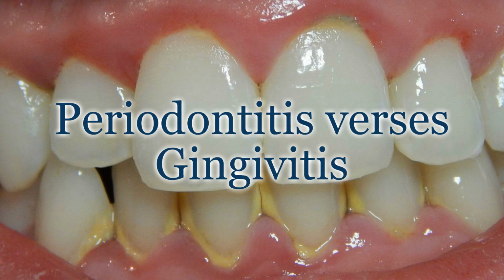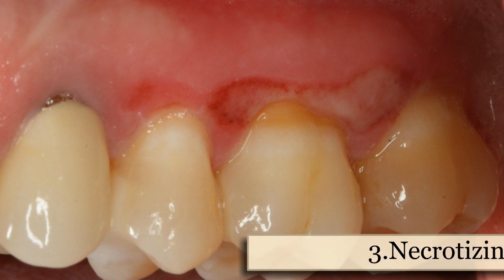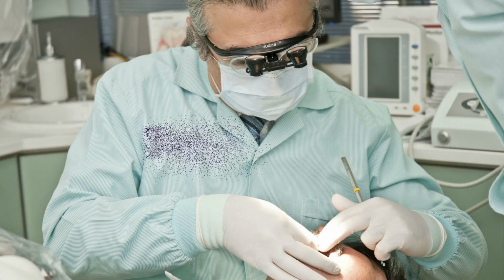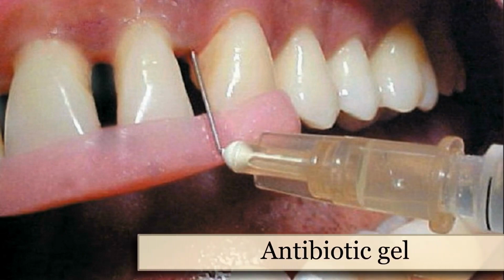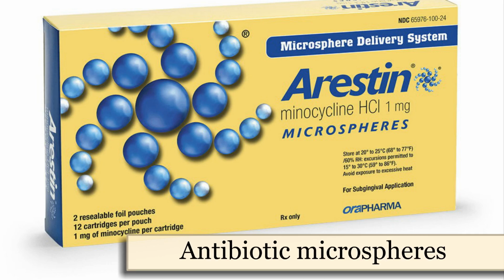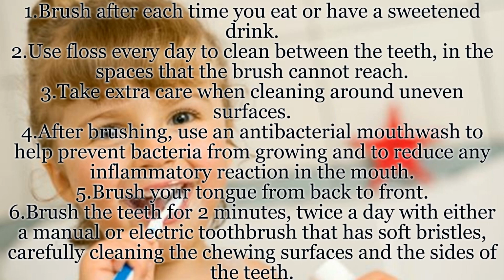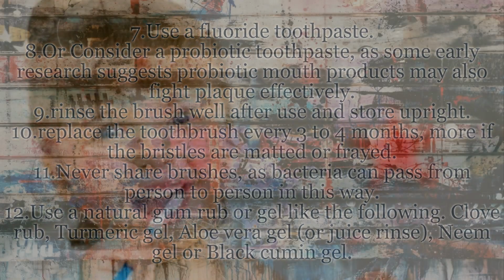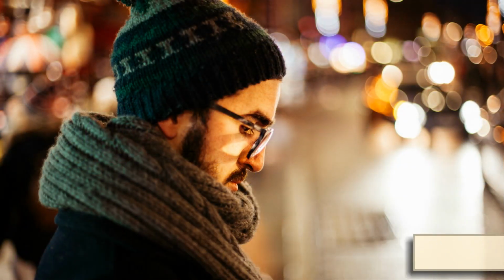What is Periodontitis and How to Treat It?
Periodontitis is a serious gum infection that damages the soft tissue and destroys the bone that supports your teeth. Periodontitis can cause teeth to loosen or lead to tooth loss.
Periodontitis is common but largely preventable. It's usually the result of poor oral hygiene. Brushing at least twice a day, flossing daily and getting regular dental check-ups can greatly improve your chances of successful treatment and can also reduce your chance of developing the infection.
The name "periodontitis" means "means inflammation around the tooth." Bacteria, stick to the surface of the tooth and in the pockets surrounding the tooth. As the immune system reacts and toxins are released, inflammation occurs.
If left untreated periodontitis will eventually result in tooth loss. It can also have other implications such as, may increase the risk of stroke, heart attack, and cause other health problems.
Bacterial plaque will develop over the surface of teeth, and is the most common cause of periodontal disease. If the plaque it not removed, it can harden to form tartar.
Follow your dentist's recommended schedule for regular check-ups. If you notice any symptoms of periodontitis, make an appointment with your dentist as soon as possible.

Channel Description:

This channel explores and provides free informative videos related to weight loss tips, beauty tips, natural cleaning tips, conventional and alternative remedies, medical breakthroughs and lifestyle tips, natural remedies, home remedies, alternative medicine, physical and mental health advice, plus more.

If you enjoyed this video please click the like button.

We need your Support to keep posting.